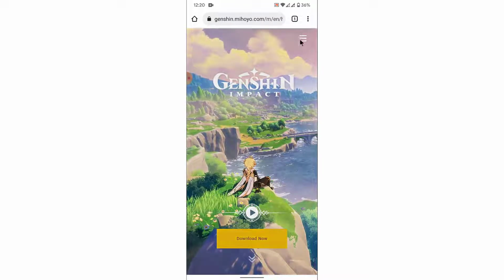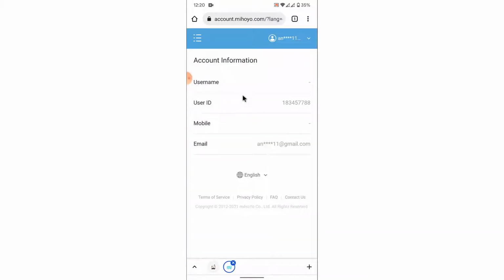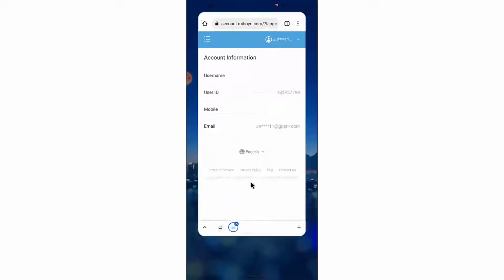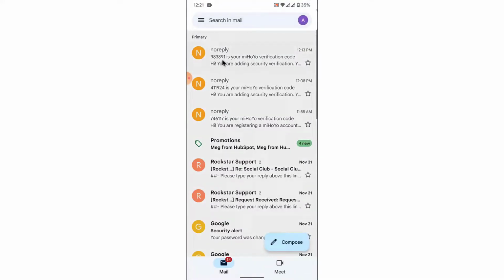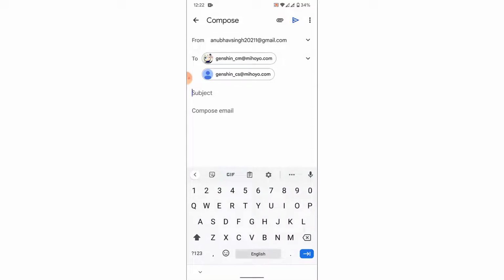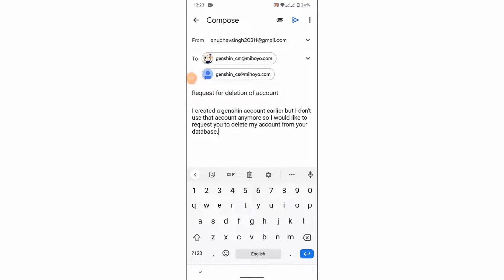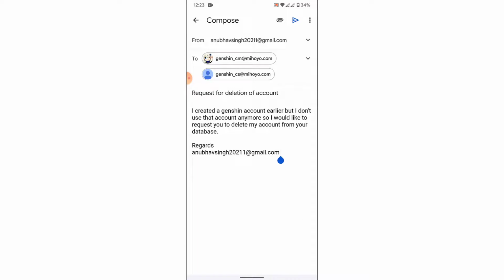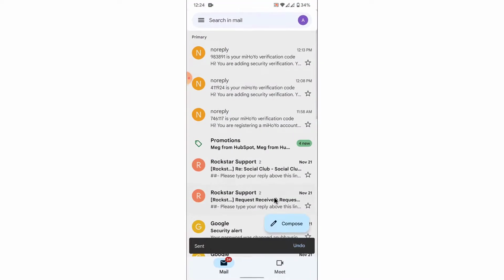How to Delete Genshin Impact Account Mobile l Mihoyo 2021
Have you been wondering on how you delete a Genshin Impact Account?
This video guides you in easy step by step process to delete a Genshin Impact Account

Follow these simple steps:
2. Subject the mail as "Request to delete account"
3. Then Write a mail explaining the reason you want to delete your account or copy this: "I created a genshin account earlier but i don't use that account anymore so I would like to request you to delete my account from your database

Regards,
4. Then Send the email and wait for the genshin team to respond.
5. Follow what they say and you'll successfully delete your genshin account.

Can you delete Genshin Impact progress?

How do I delete my Genshin email account?

Is there a way to restart Genshin Impact?